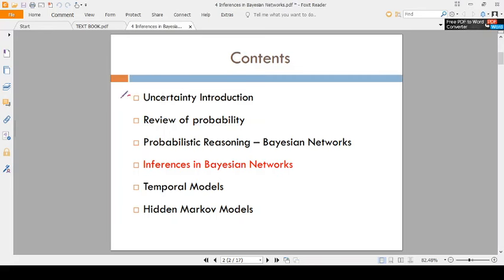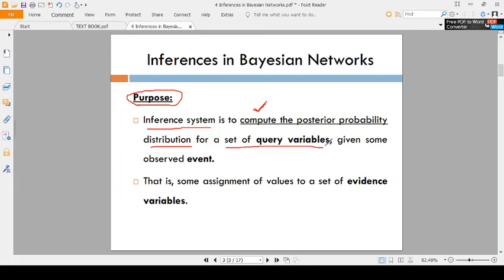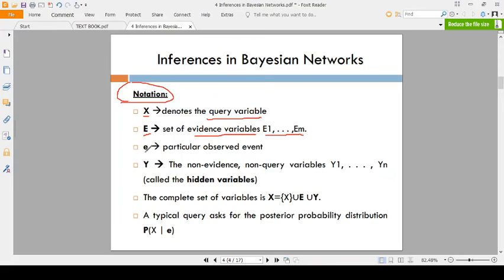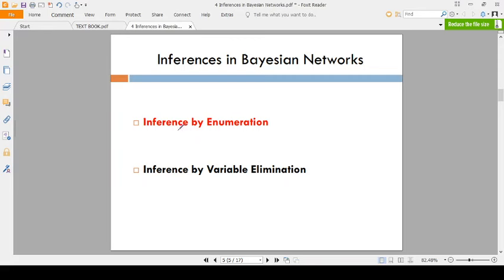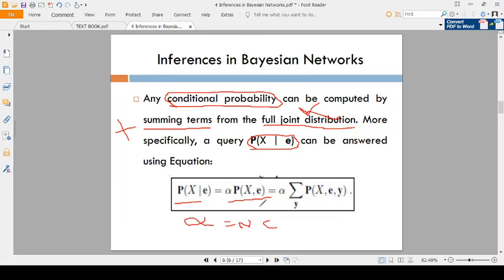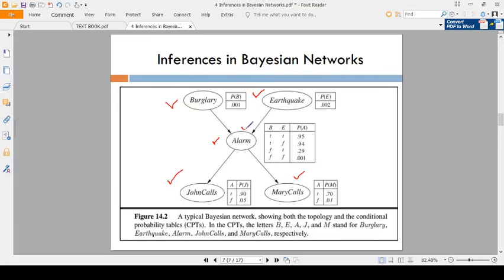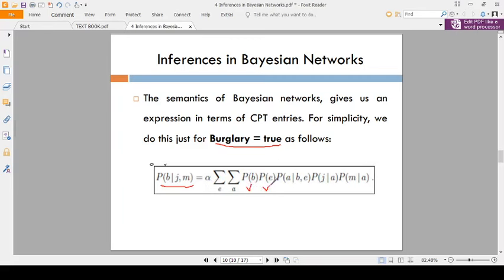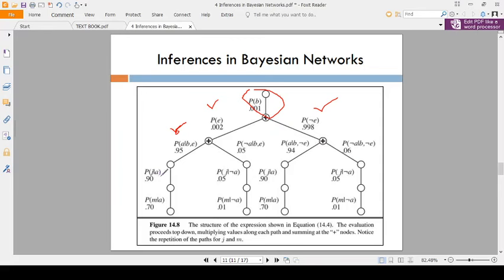Inferences in Bayesian networks (Part 1)